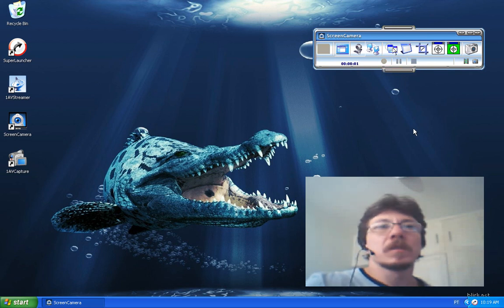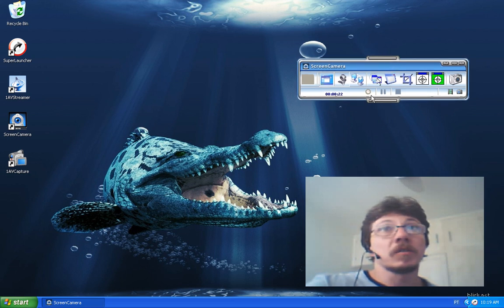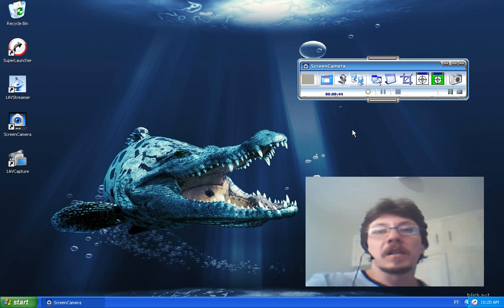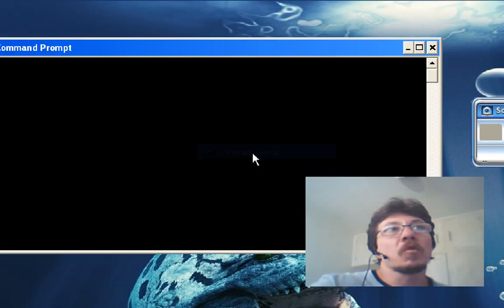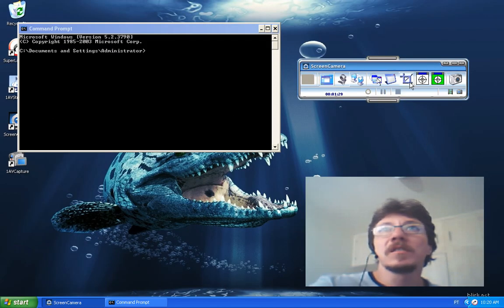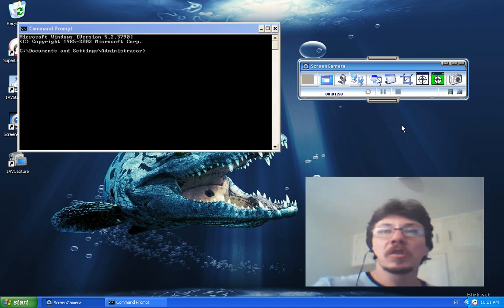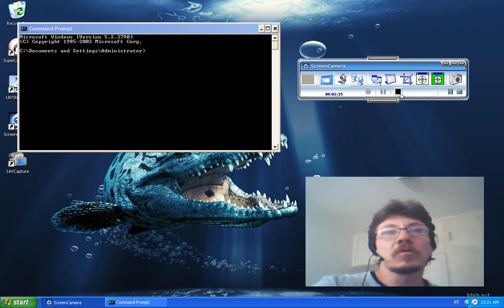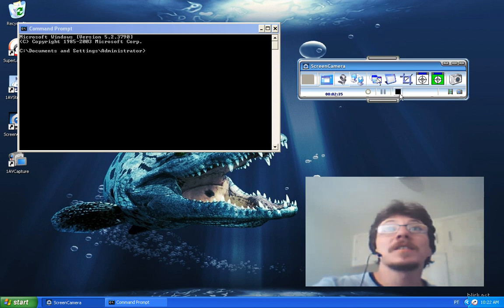How to record desktop screen and webcam together